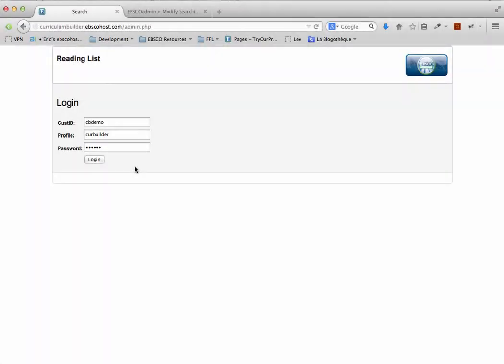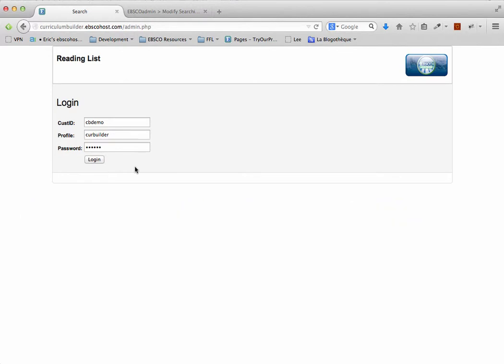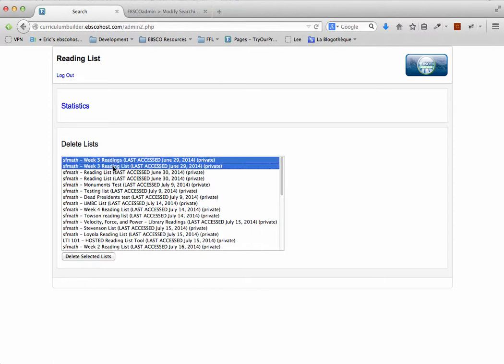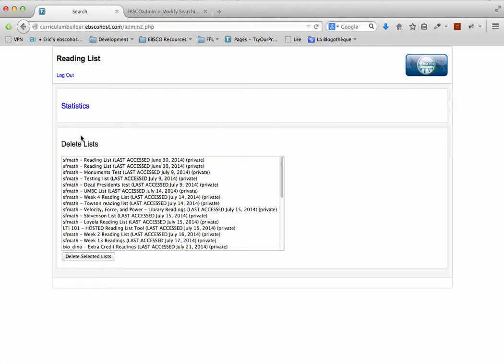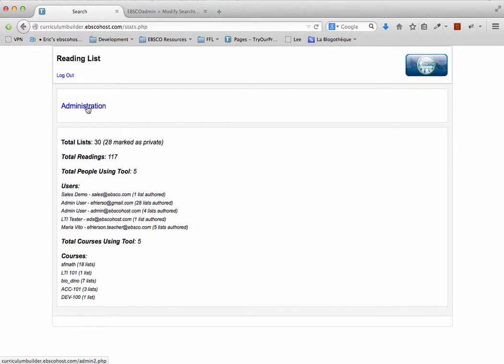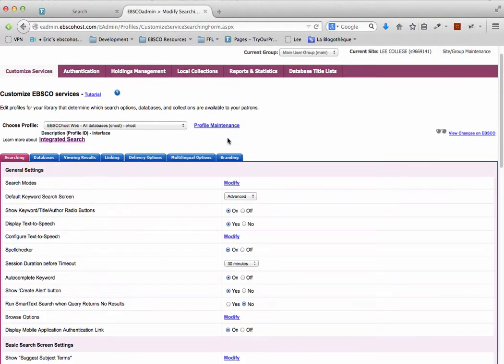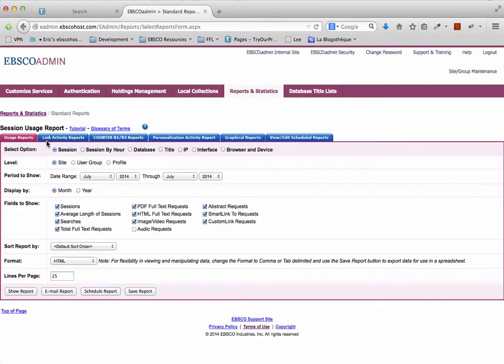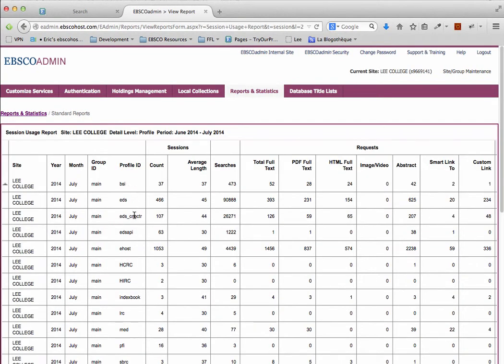Administration of Curriculum Builder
Learn how to delete lists and check usage statistics of Curriculum Builder.